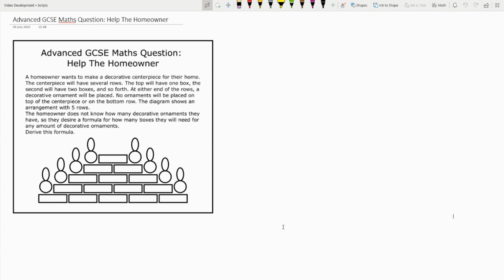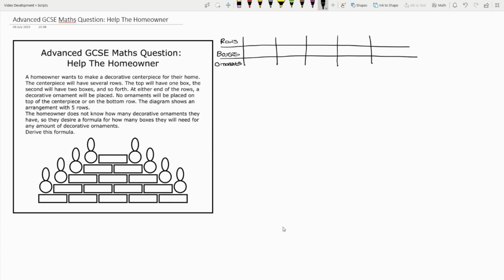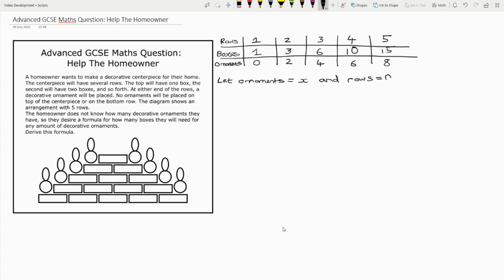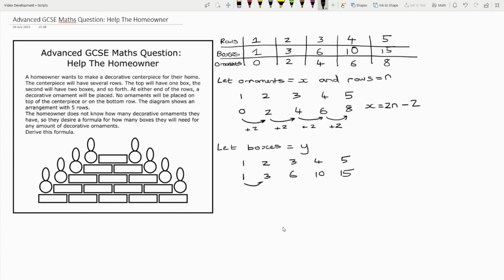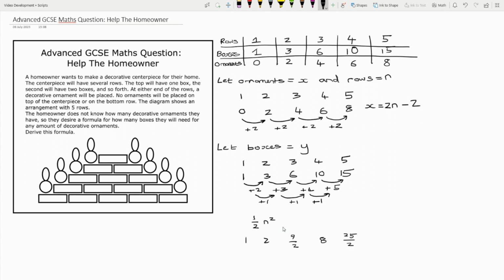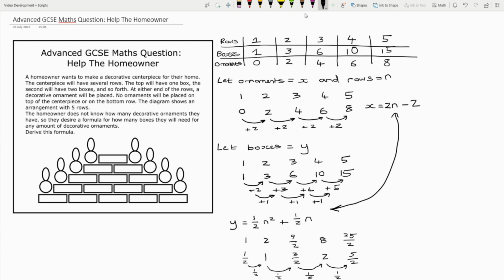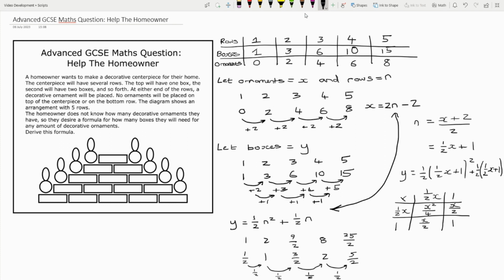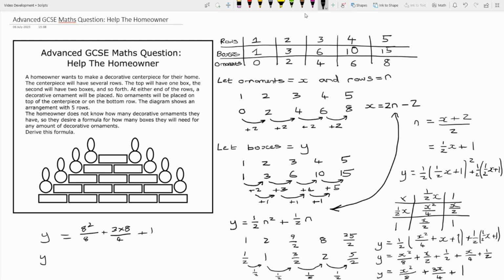Can you solve this really tricky Grade 9 GCSE Maths problem? Here's my solution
This is a really interesting Grade 9 GCSE Maths problem. The solution requires use of linear and quadratic sequences, expanding quadratics, solving simultaneous questions, and more. Can you solve it?